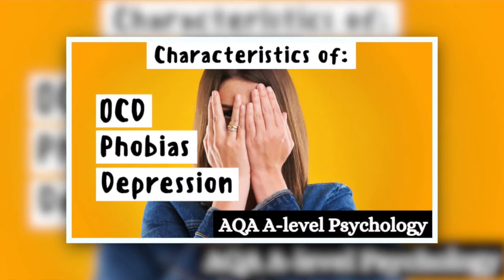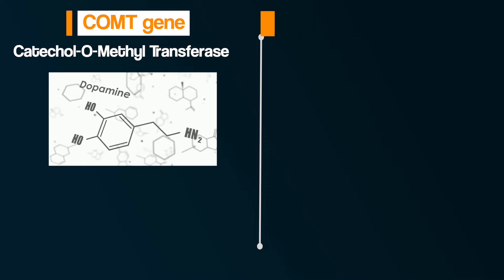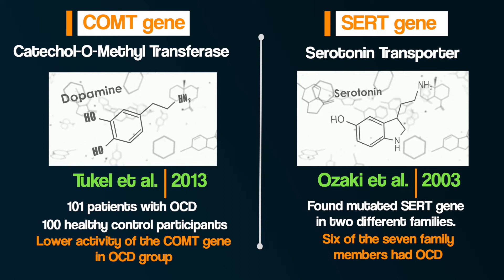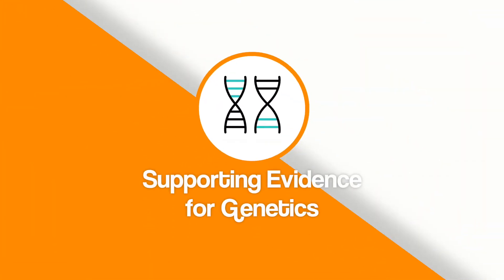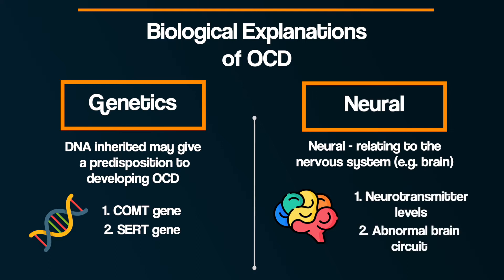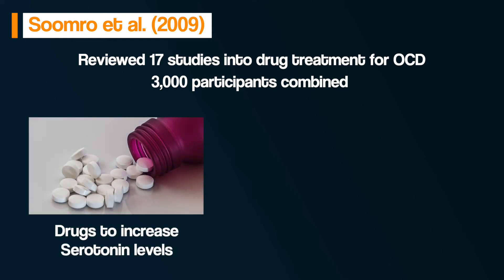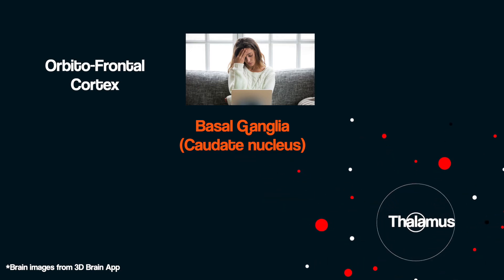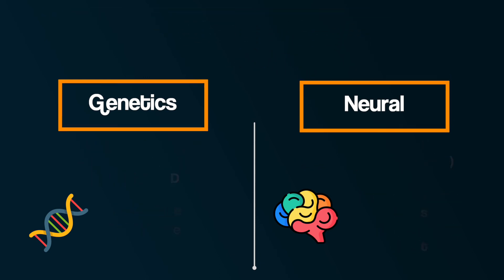Explaining Obsessive Compulsive Disorder | The Role of Biology | AQA Psychology | A-level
How can OCD be explained? What role does Biology have in obsessive compulsive disorder? What genes are involved in OCD? In this video we explore both genetic and neural explanations for OCD.

PRODUCTS I USE & BOOKS I READ:

***Links to Mental Health Resources***
Where to Start?

For a List of Websites and Phone Numbers for UK mental health charities:

3D Brain App used for some of the Brain Images

RECOMMEND READING ON PSYCHOPATHOLOGY
Because We Are Bad: OCD and a Girl Lost in Thought
The Man Who Couldn't Stop: The Truth About OCD
Overcoming Unwanted Intrusive Thoughts: A CBT-Based Guide
Break Free from OCD: Overcoming Obsessive Compulsive Disorder with CBT
Why Has Nobody Told Me This Before?

RECOMMENDED READING
After some book recommendations to explore Psychology further?

0:00 - Intro
00:46 - Genetic explanation
03:45 - Supporting Evidence for Genetics
05:15 - Neural Explanation (Neurotransmitters)
07:26 - Neural Explanation (Abnormal Brain Circuits)
10:03 - Evaluating Biological Explanation of OCD